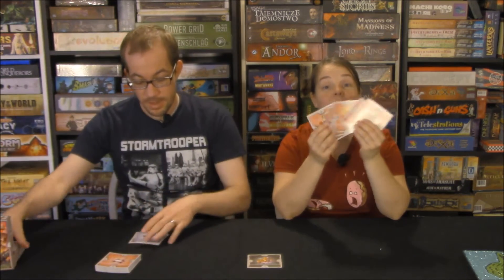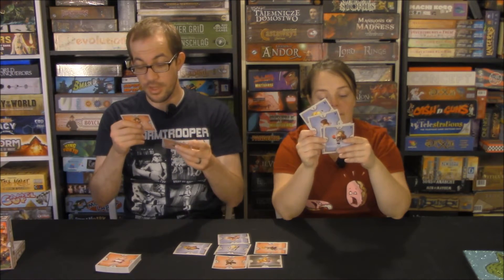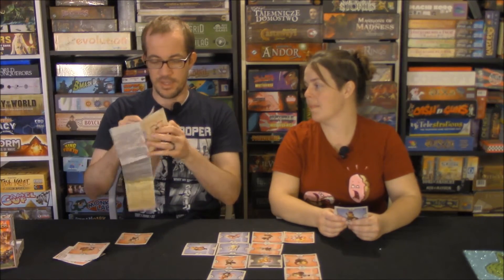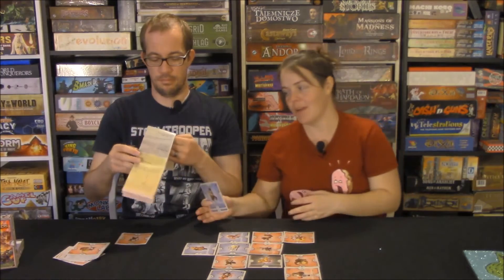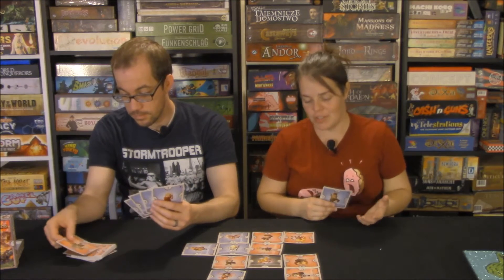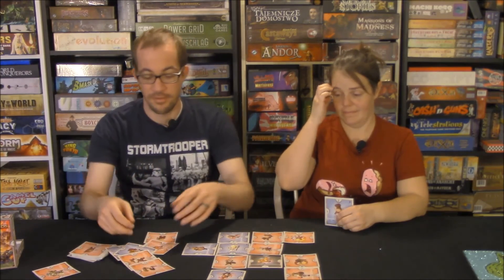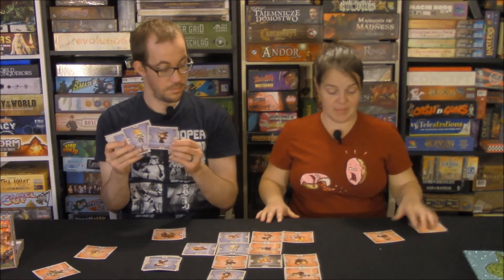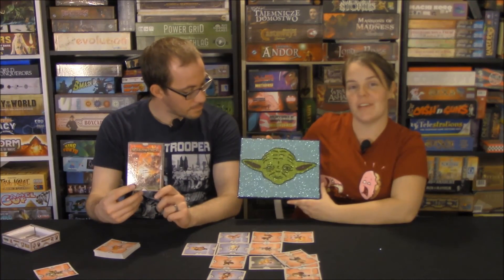Sellswords - A Forensic Gameology Review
ToMolly talk about Sellswords in this board game review.